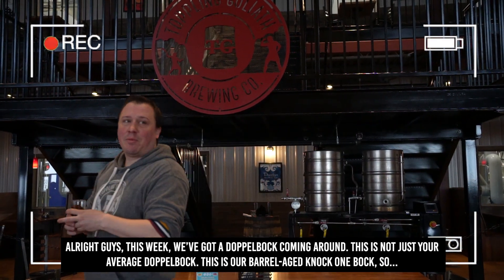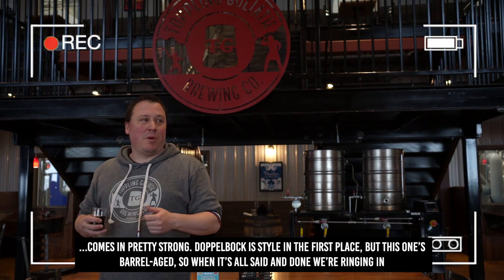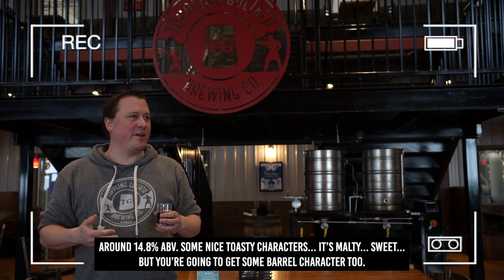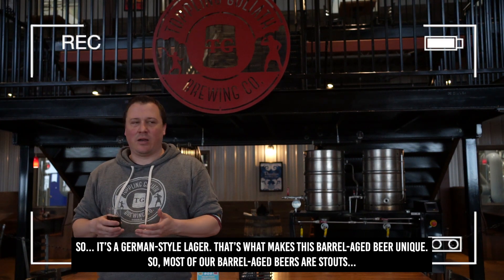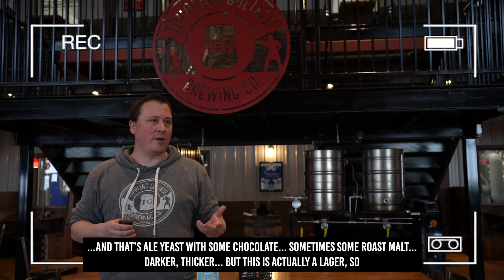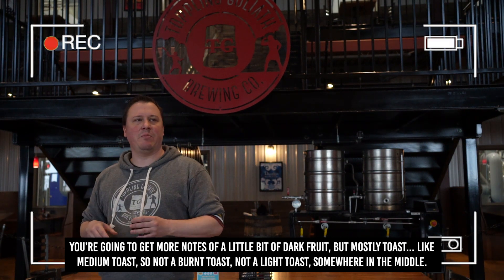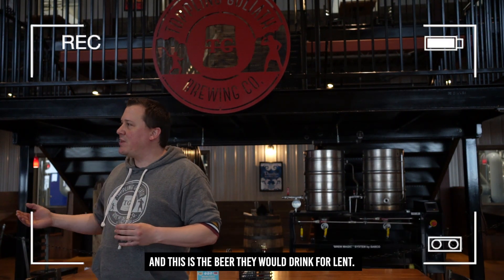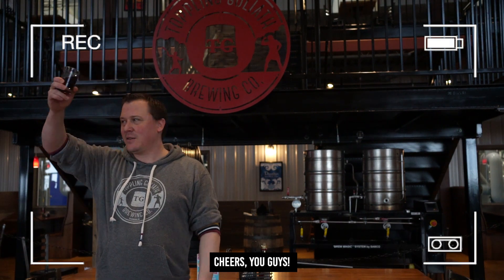Toppling Goliath - Beer Talks with AJ - Barrel-Aged Knock One Bock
Toppling Goliath Brewing Company's Mike Saboe & Wisconsin Brewing Company's Kirby Nelson have a knack for bocks. Knocking at your palate door, Barrel-Aged Knock One Bock greets your senses with full-bodied notes of warm vanilla, toasted toffee & abundant malt tones.